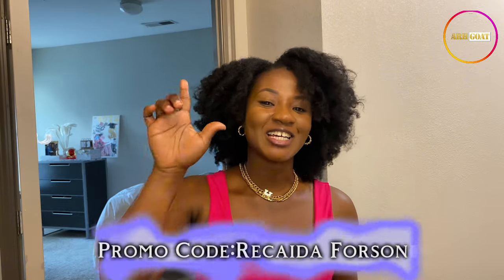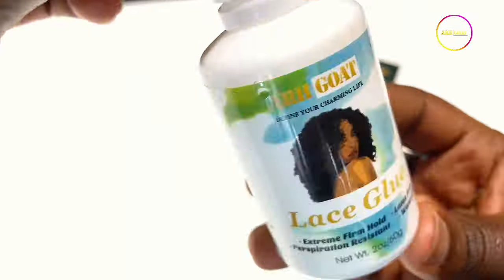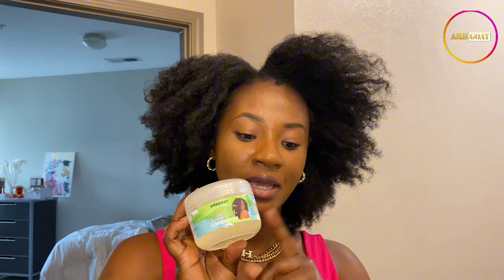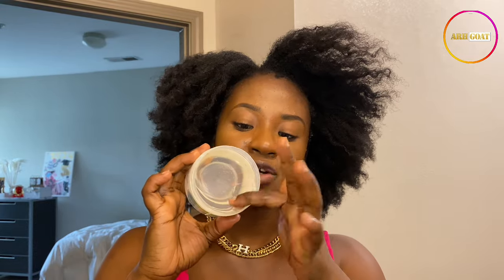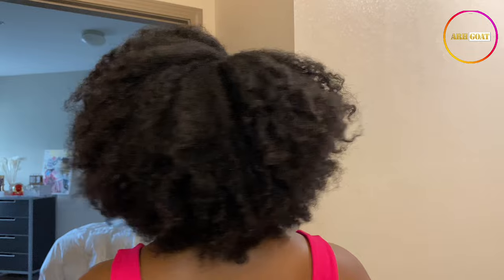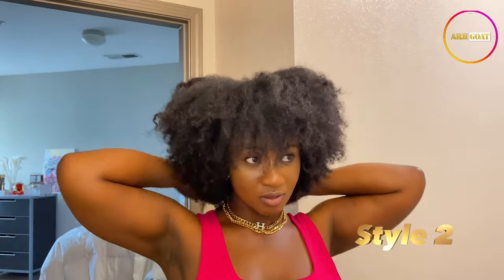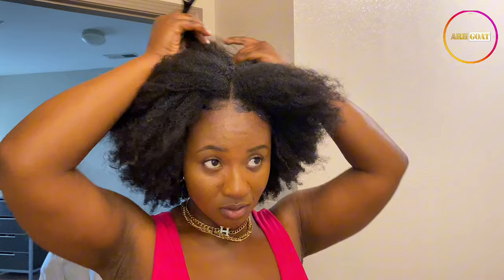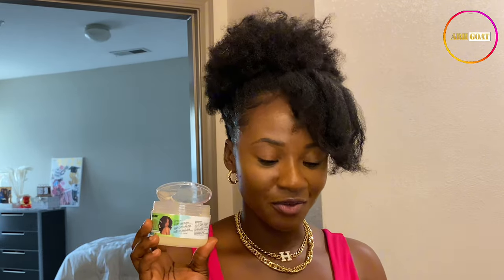5 WAYS TO STYLE 4C NATURAL HAIR | ft ARHGOAT HAIRCARE PRODUCTS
5 WAYS TO STYLE 4C NATURAL HAIR | ft ARHGOAT HAIRCARE PRODUCTS

Mentioned in Today's Video:
ARHGOAT is committed to providing customers with high-quality, pure natural,
zero-added hair beauty products to restore your hair health and confidence.